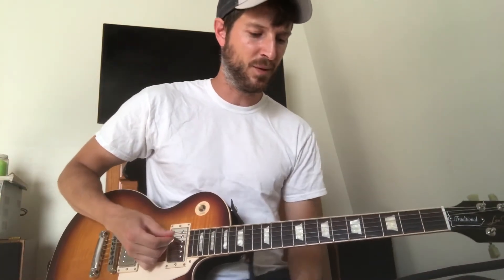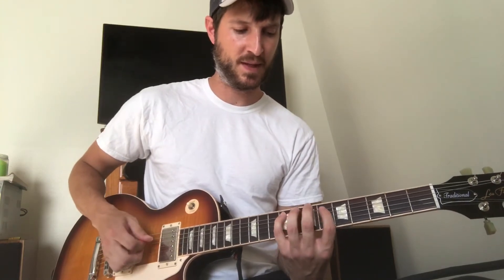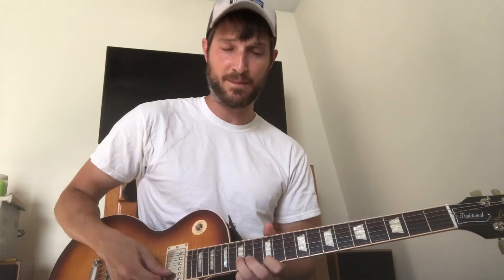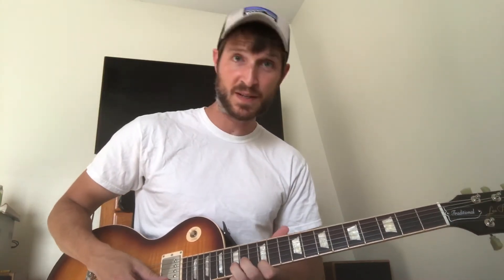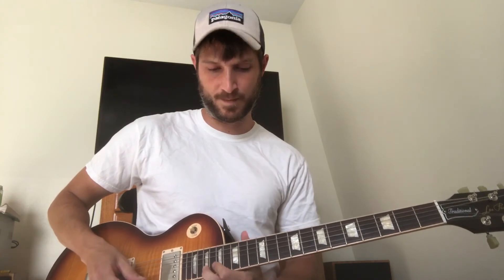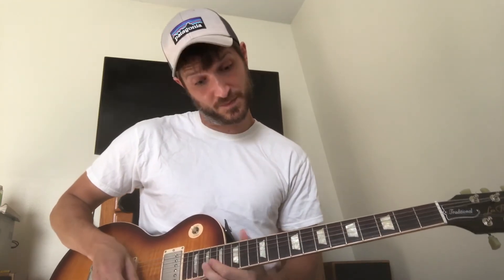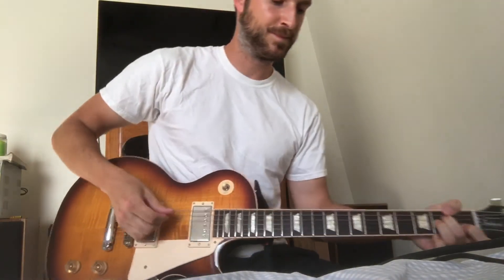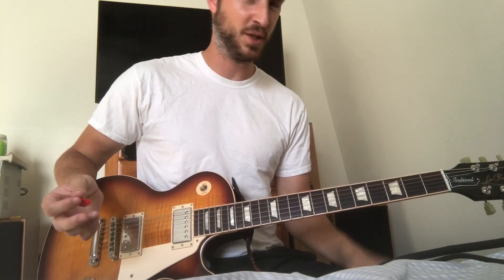Kings - guitar solo walk through (steely dan)